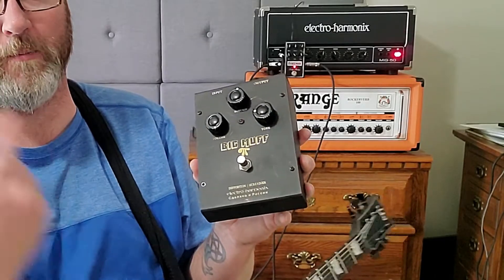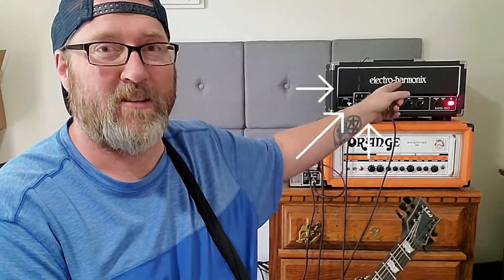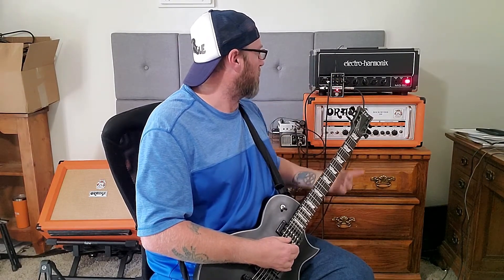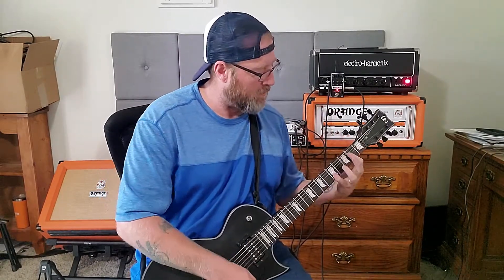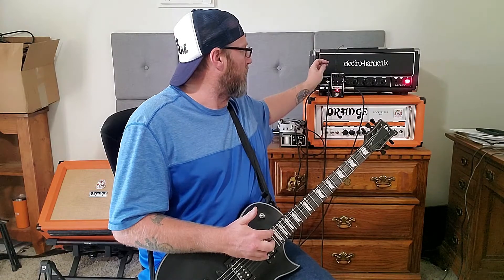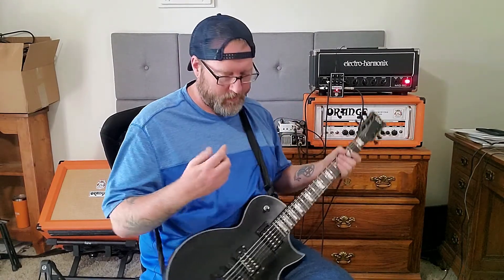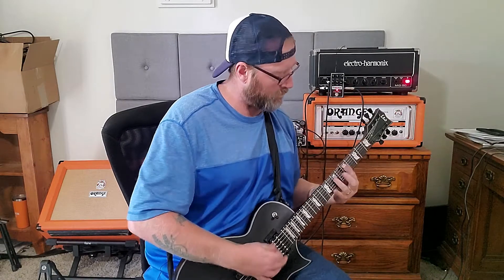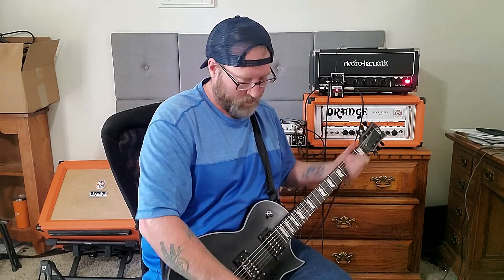Can a Friedman Dirty Shirley Pedal Turn an EXH Mig 50 into a Friedman?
Gibson SG

Catalinbread Belle Epoch

BOSS SD1

Marshall dsl40

ep booster

soul food

BOSS NS2

DOD Rubberneck analog delay

shure sm57